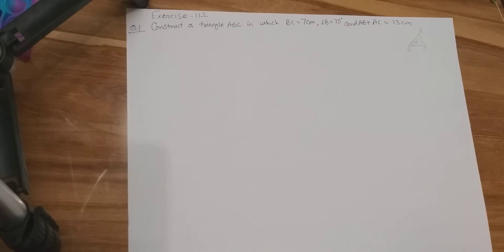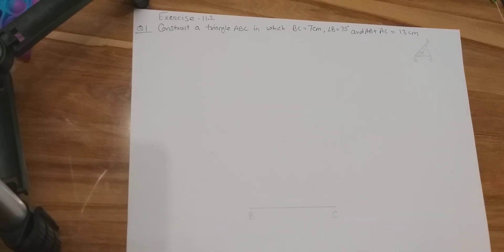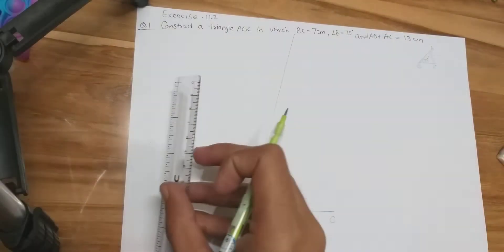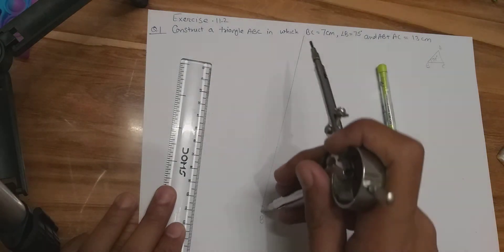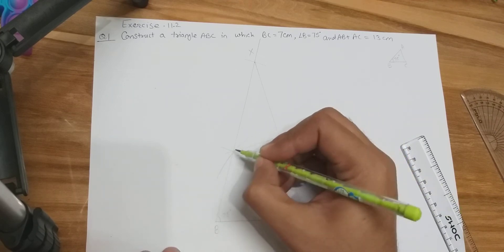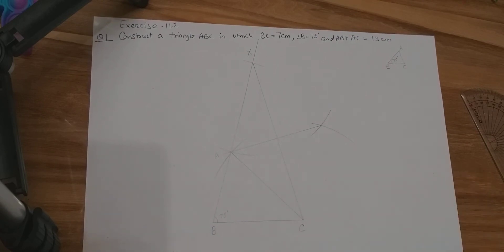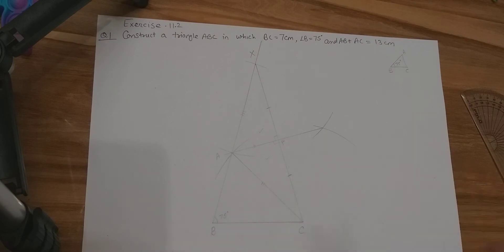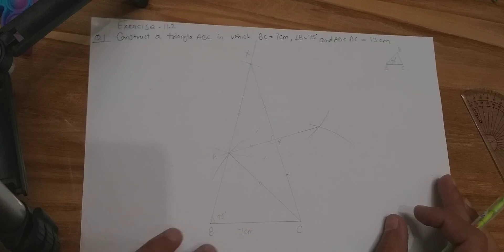Class 9|Exercise 11.2|Question No.1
Construct a triangle ABC in which BC=7CM, angle B=75° and AB+AC=13cm